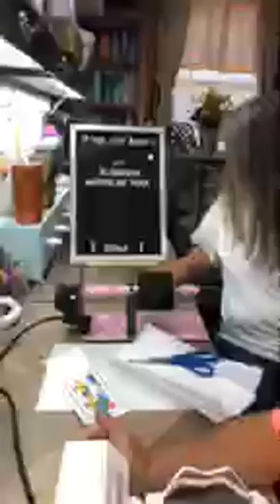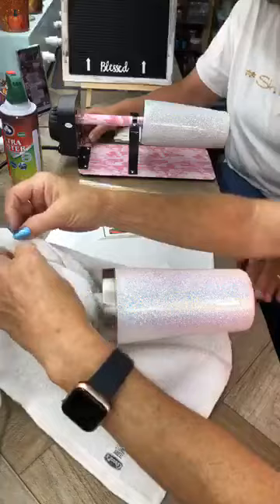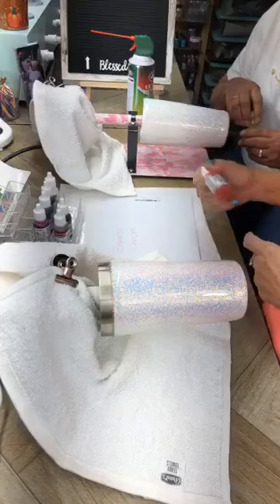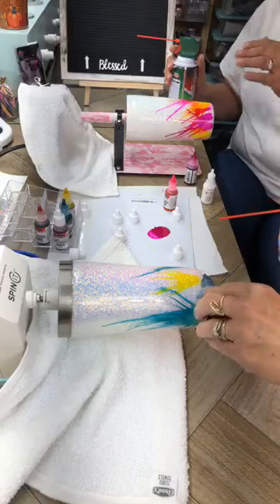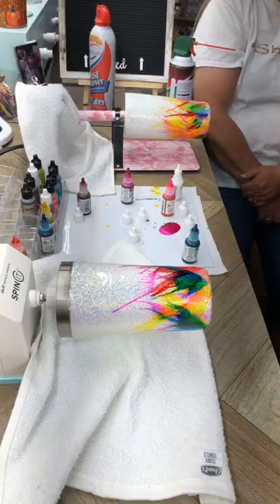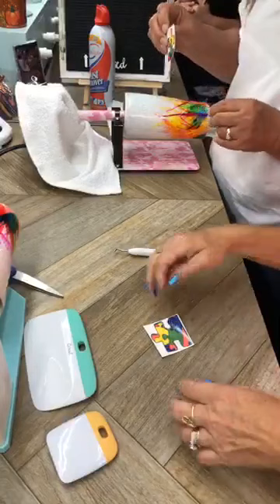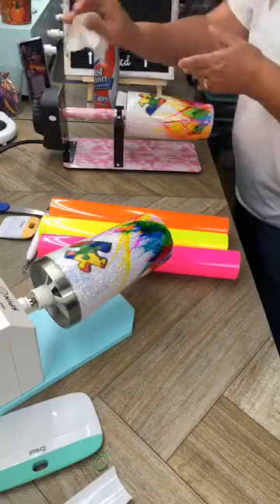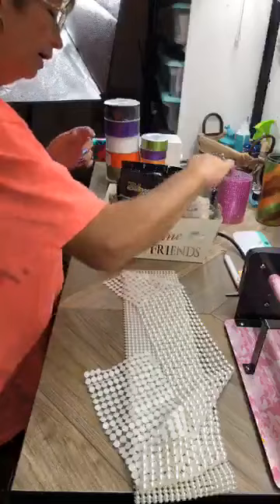Blown Ink Autism Awareness Tumbler with Blinggasm Products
Everything in this tutorial was done using Blinggasm products The glitter, Alcohol inks and tattoo paper. Waterslide paper